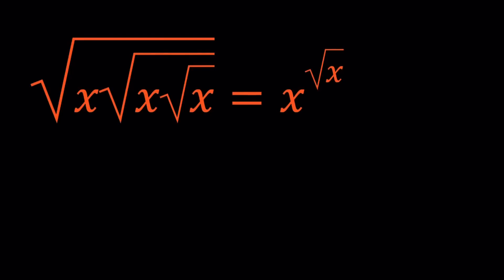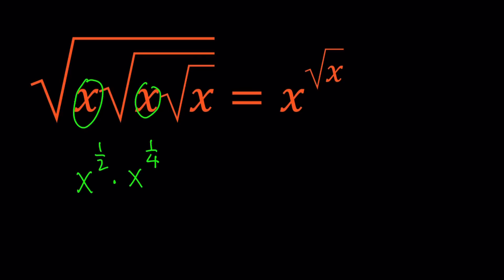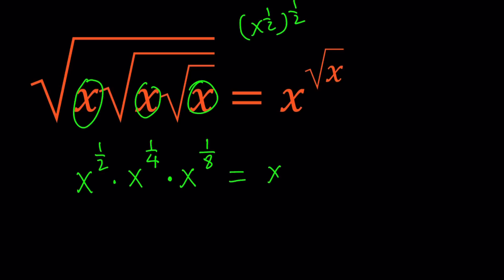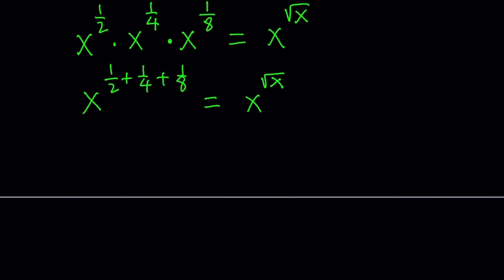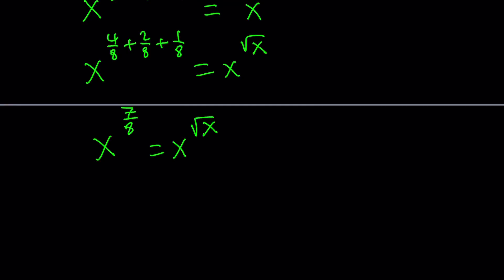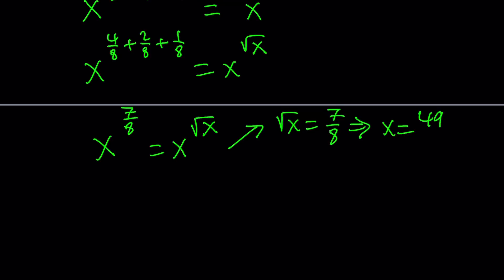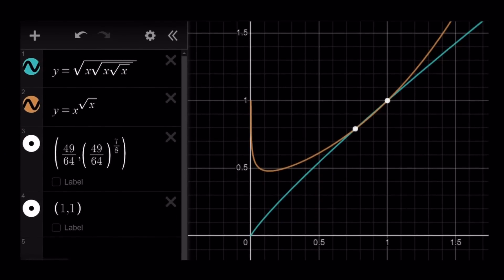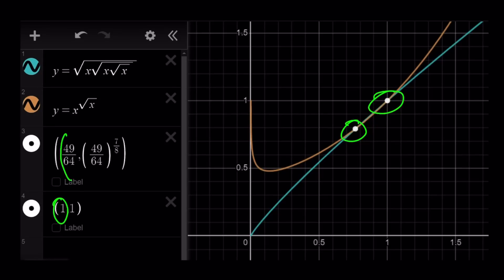A Radical Exponential Equation with Square Roots